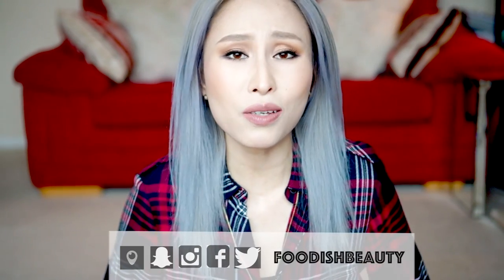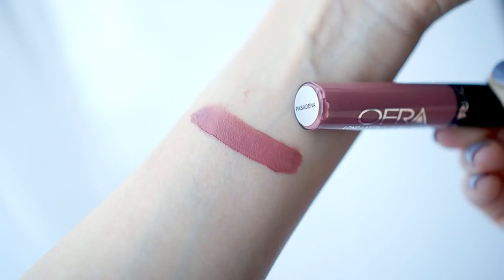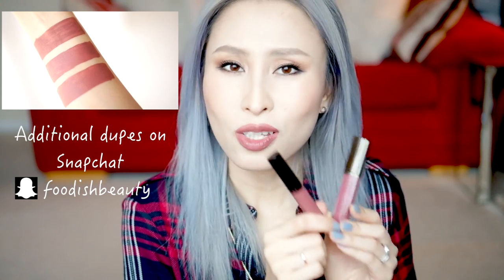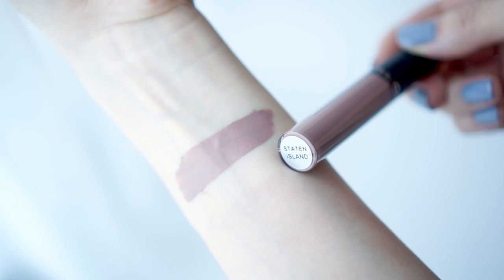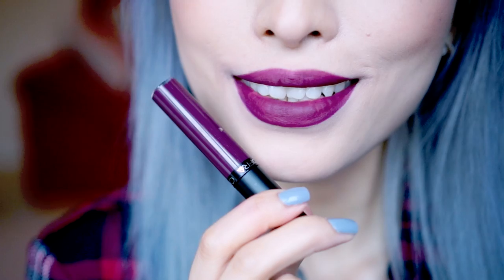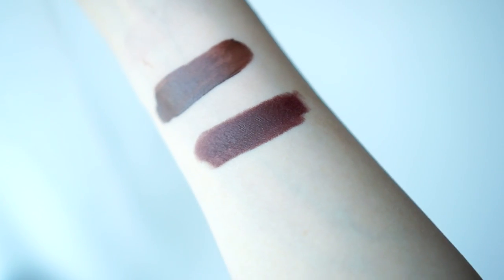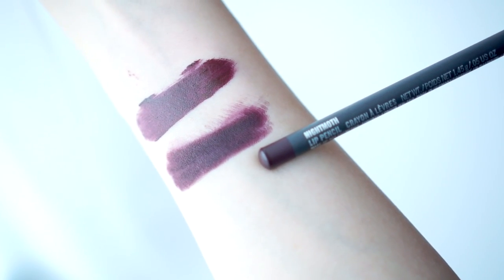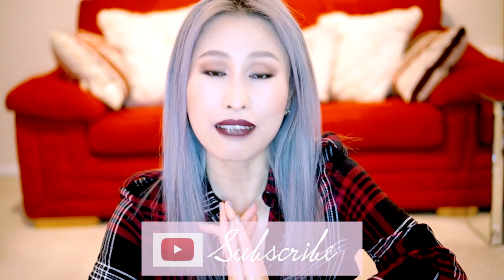OFRA Long Lasting Liquid Lipsticks Swatch Review & Dupes | FoodishBeauty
Happy Friday guys!! Hope you have all had a fantastic week and are looking forward to an amazing weekend? This week's video is all about OFRA Long Lasting Liquid Lipsticks! I'll be showing you my favourite Ofra liquid lipstick shades, alongside some very similar dupes from other well known brands. Much love + God bless, TJ. xx

*For the shade Mocha, I did find some additional shade dupes from both Kat Von D & NYX, which I featured on my Snapchat today.

Lipsticks Mentioned

Ofra Liquid Lipstick - Pasadena
Too Faced Melted Liquid Long Wear Lipstick - Chihuahua

Ofra Long Lasting Liquid Lipstick - Mocha
Laura Mercier Paint Wash Liquid Lip Colour - Rosewood

Ofra Long Lasting Liquid Lipstick - Americano
Revlon Matte Balm - #265 Fierce

Ofra Long Lasting Liquid Lipstick - Manhattan
Top Shop Lipstick - Inhibition

Ofra Long Lasting Liquid Lipstick - Staten Island
NYX Matte Lipstick - Butter
LA Splash Velvet Matte Liquid Lipstick - Romance

Ofra Long Lasting Liquid Lipstick - Honolulu
Anastasia Beverly Hills Liquid Lipstick - Trust Issues

Ofra Long Lasting Liquid Lipstick - Queens
Sephora Creme Lip Stain - 13 Blackberry Sorbet

Ofra Long Lasting Liquid Lipstick - Brooklyn
MAC - Antique Velvet
Colourpop Ultra Matte Liquid Lipstick - Limbo

Ofra Long Lasting Liquid Lipstick - Harlem